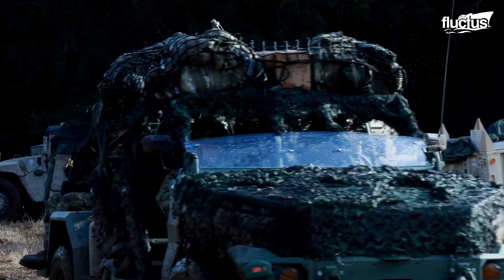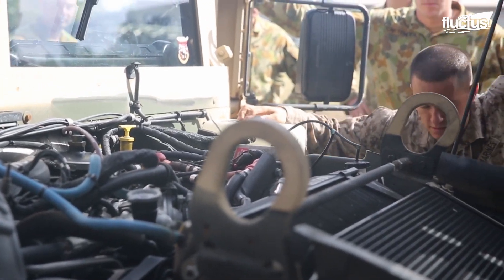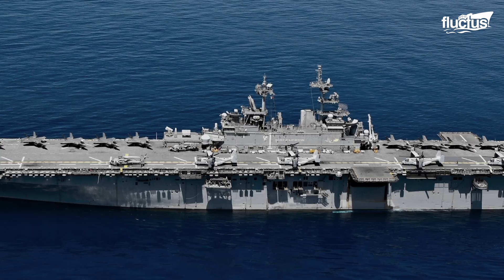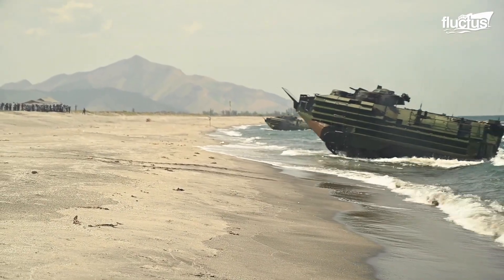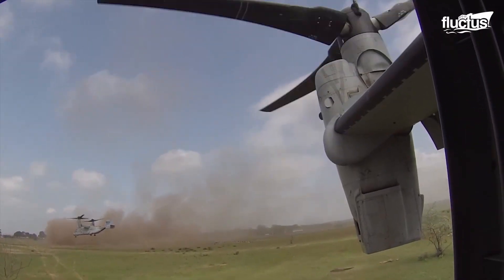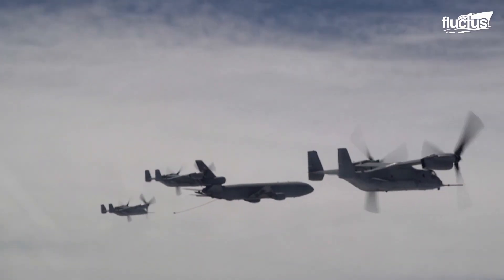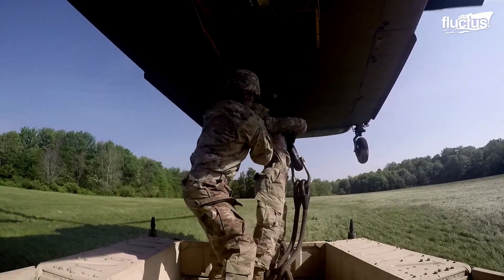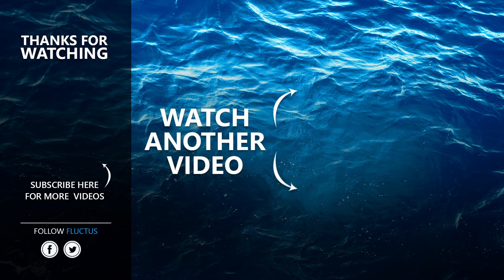Extreme Process of Driving US Armored Vehicles During Deep Water Crossing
Welcome back to the Fluctus Channel. In this episode, we highlight the extreme process of driving US armored vehicles during deep water crossing in logistical operations. From the resilient armored tactical vehicles engineered to navigate challenging terrains and execute river fording.